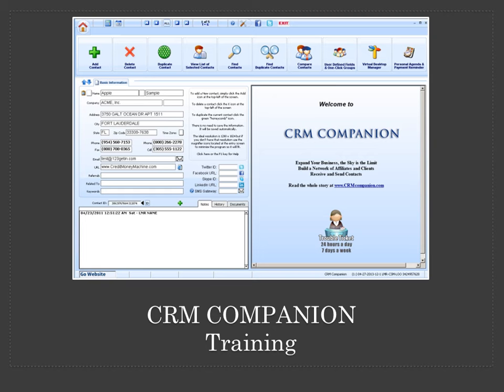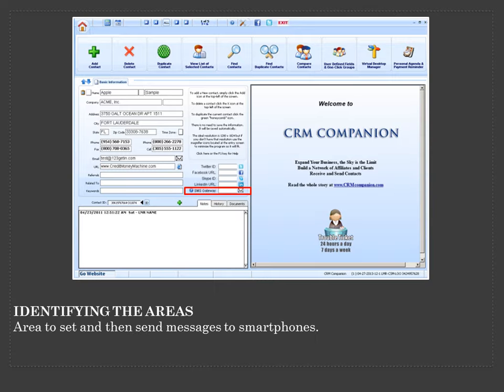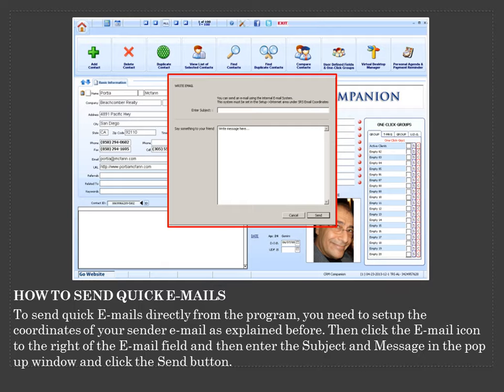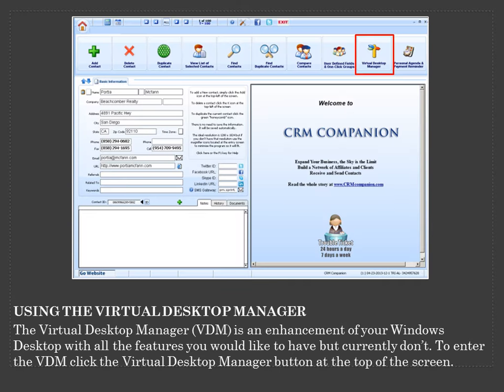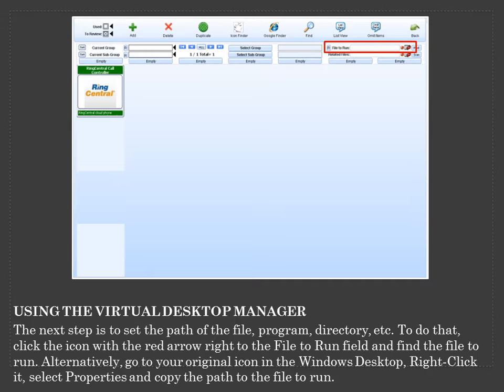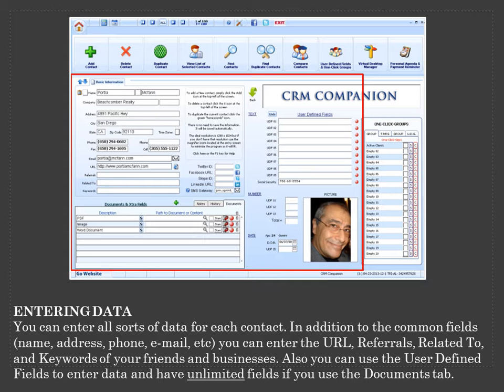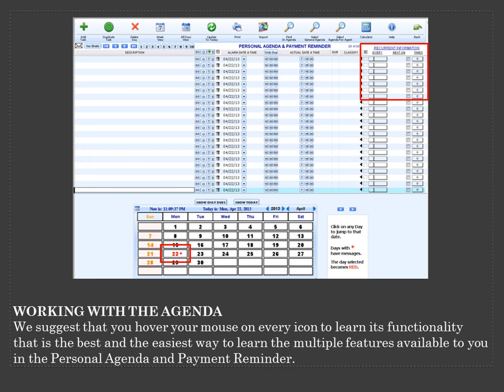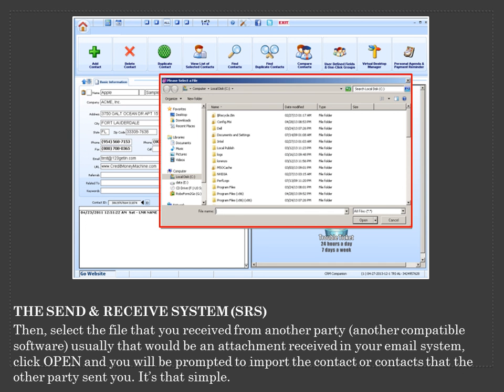CRM Companion Training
This is the training for our entry level CRM Companion that for only $5 can do many more things that CRMs costing hundreds of dollars.